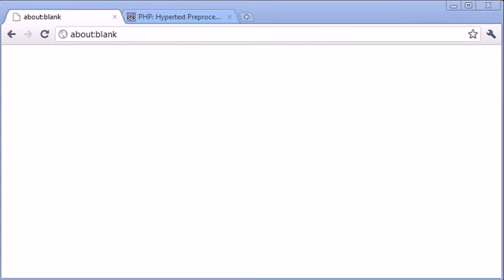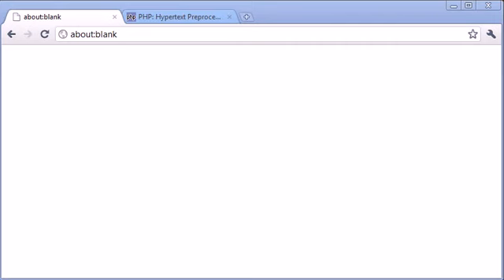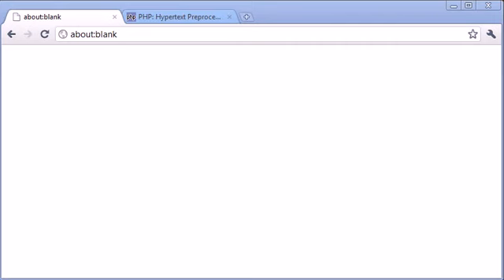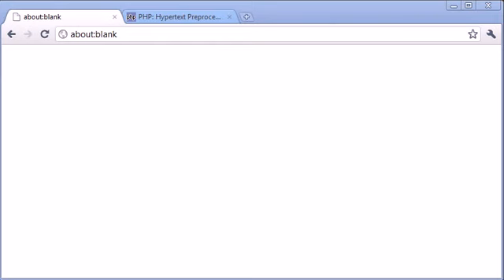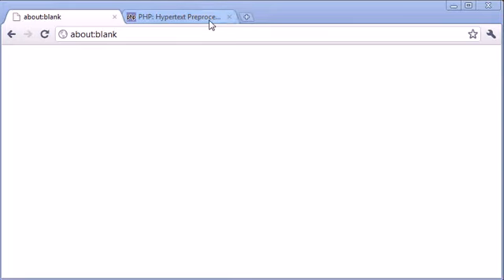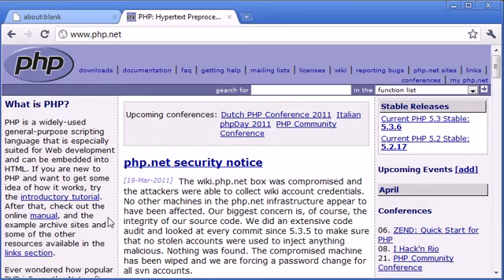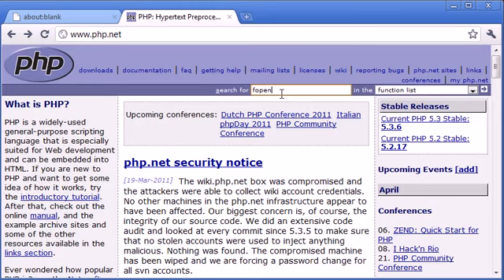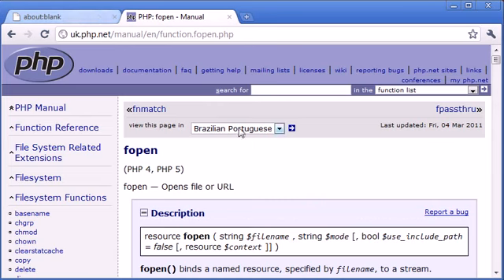Beginner PHP Tutorial 1 Introduction to PHP Redstone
you can learn PHP from Beginning in This Video